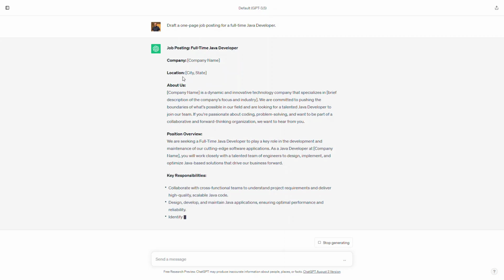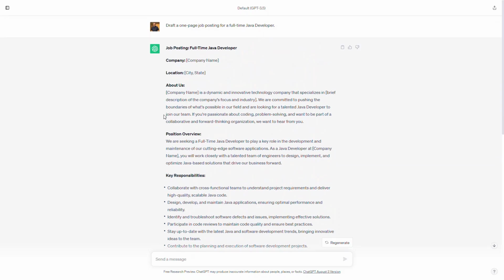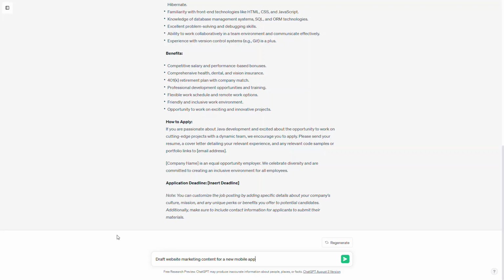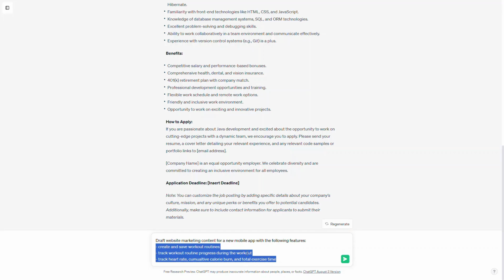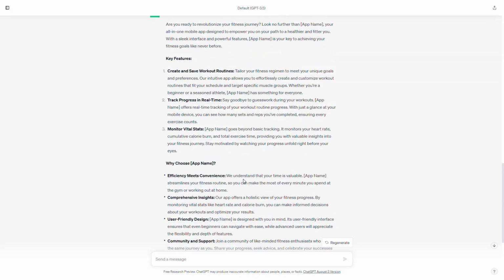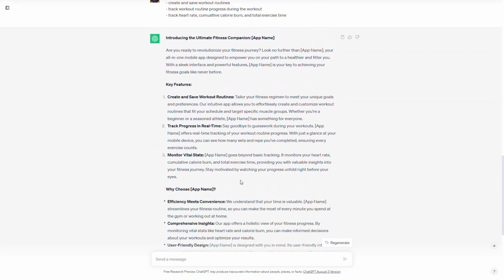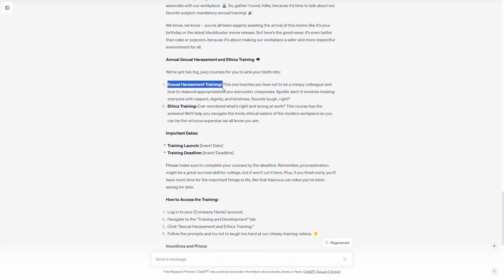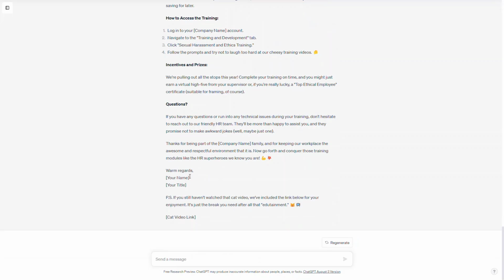Unlocking the Power of ChatGPT: Business Writing Made Easy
Are you looking to take your business writing skills to the next level? In this comprehensive guide, we'll show you how to harness the power of ChatGPT for various business writing tasks, from crafting compelling job postings to enhancing your website marketing content and improving employee communications.

Timestamps:
00:00 - Introduction
00:41 - Writing Persuasive Job Postings
- Optimize your job descriptions to attract top talent effortlessly.
- Use ChatGPT to create engaging and informative job listings.

02:27 - Crafting Effective Website Marketing Content
- Elevate your online presence with captivating website content.
- Learn how ChatGPT can assist in creating SEO-friendly product descriptions and landing page copy.

04:40 - Enhancing Employee Communications
- Foster clear and concise communication within your organization.
- Discover how ChatGPT can aid in composing professional emails, memos, and announcements.

Whether you're a business owner, manager, or simply looking to improve your writing skills, this video has something valuable for you. Don't miss out on the opportunity to enhance your job postings, website marketing content, and employee communications with the help of ChatGPT. Watch now and transform your business writing game!